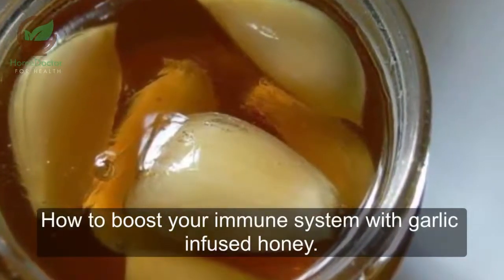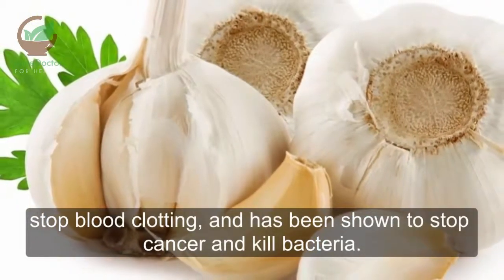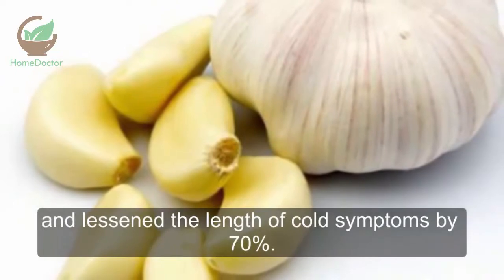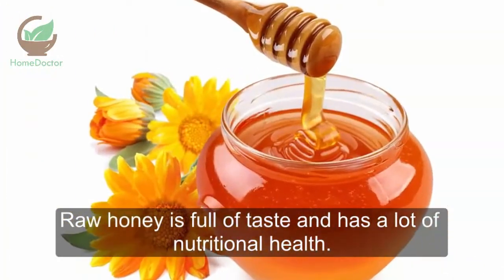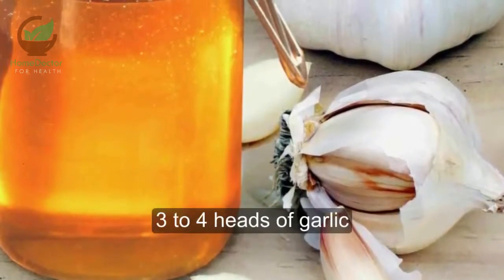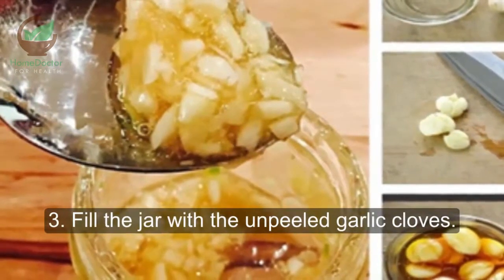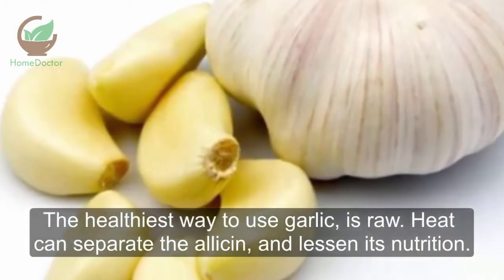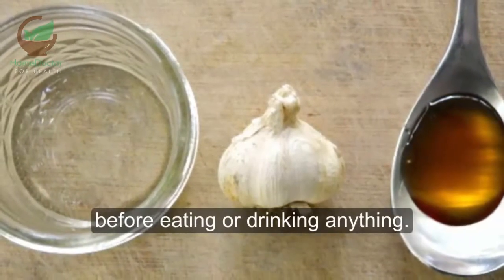Boost Your Immune System With Garlic Infused Honey Home Remedies